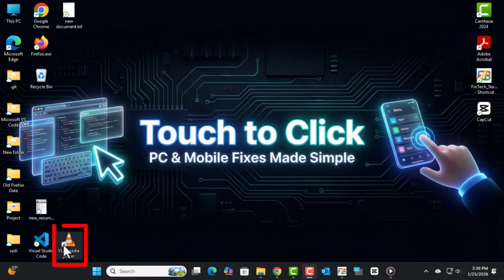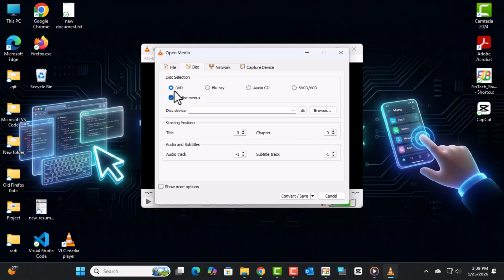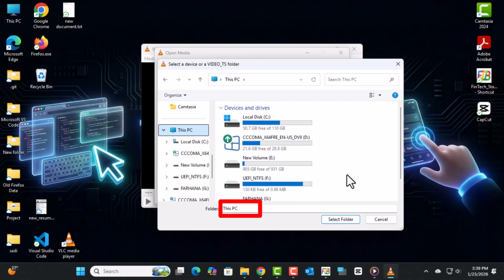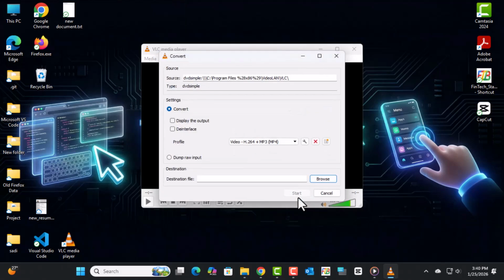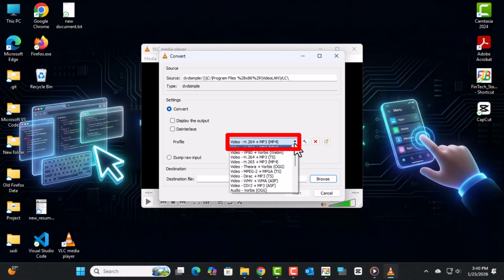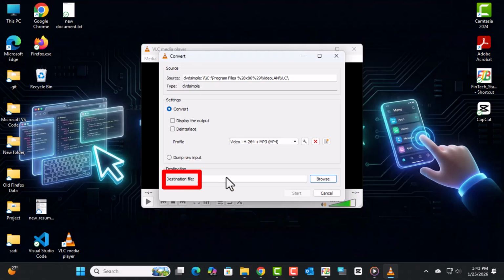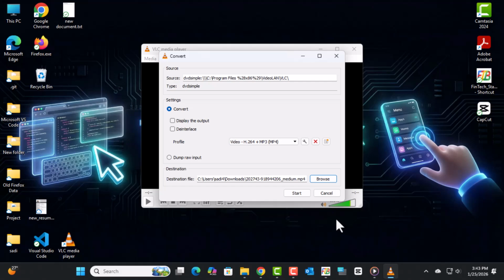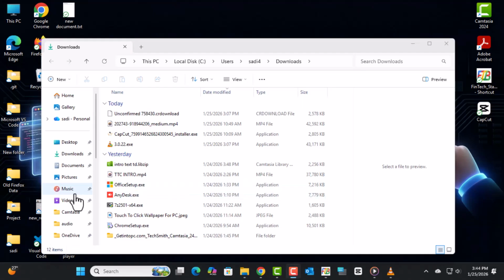How to Copy DVD With VLC Media Player | Step-by-Step Backup Guide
📝 This tutorial provides a complete step-by-step guide on how to copy DVD with VLC Media Player, allowing you to back up your favorite movies or save DVDs to your computer. We walk you through the entire process, from opening VLC and selecting your DVD drive to choosing the best output format and starting the conversion. You'll learn how to use the "Convert/Save" feature to rip your DVD content into a digital video file. The instructions cover selecting MP4, AVI, or MKV formats and choosing a destination folder for your saved file. By the end, you'll be able to successfully copy any DVD using the free VLC software.

⏱️ -- TIMESTAMPS --
0:00 Introduction
0:17 Step 1: Open VLC & Select Convert/Save
0:38 Step 2: Choose DVD & Locate Your Drive
0:58 Step 3: Open Convert Settings
1:16 Step 4: Select Output Format (MP4, AVI, MKV)
1:37 Step 5: Choose Destination & Name File
1:55 Step 6: Start the DVD Conversion